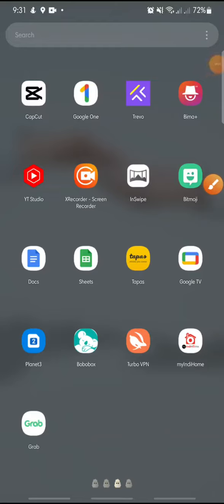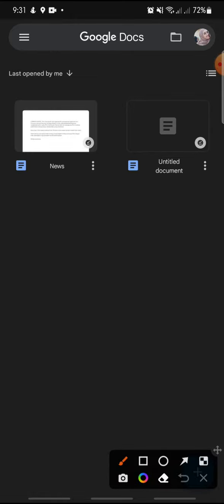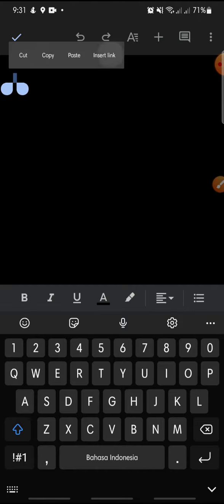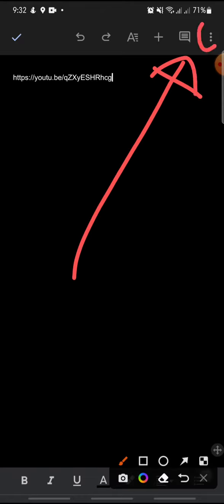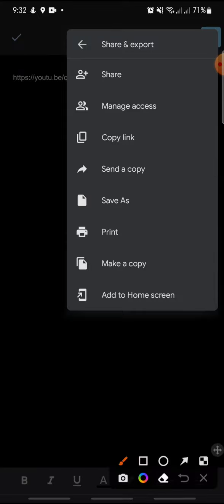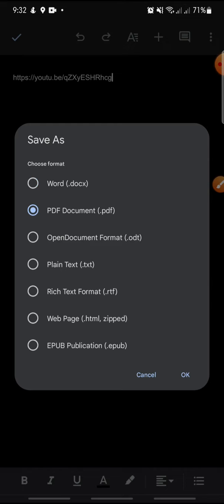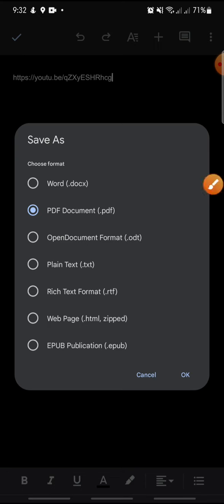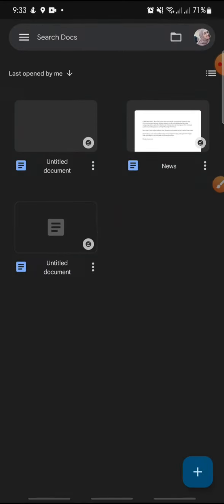How To Make Google Docs Type What You Say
google docs tutorial by watching this video